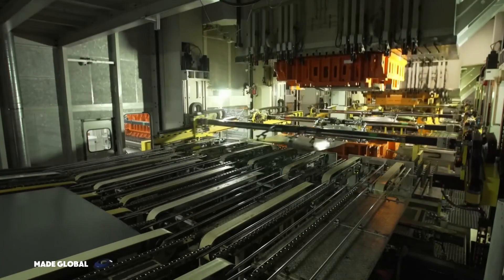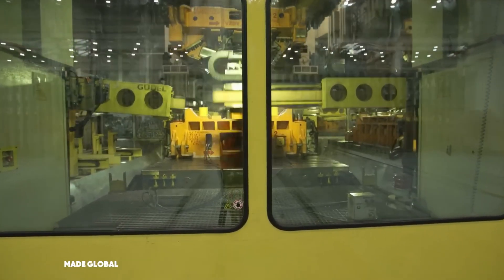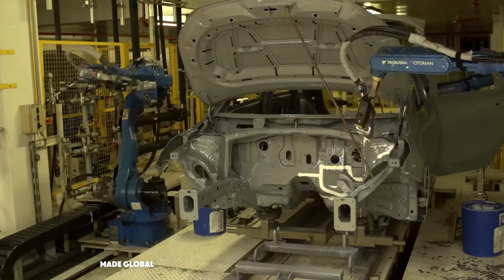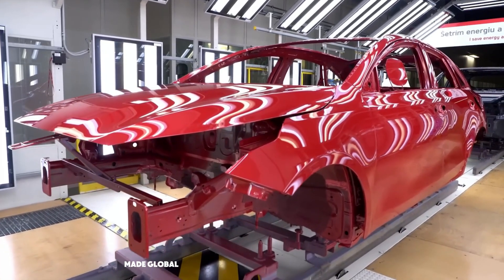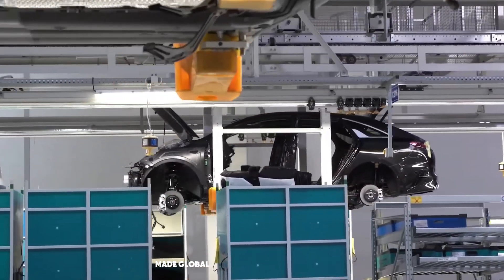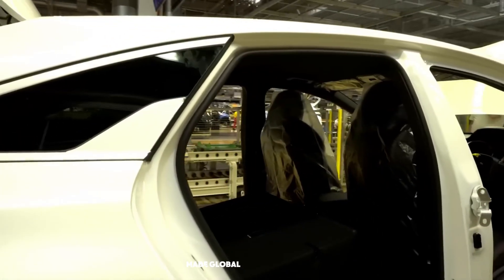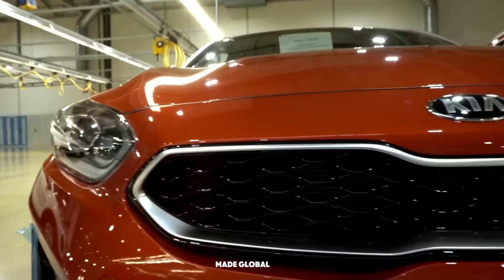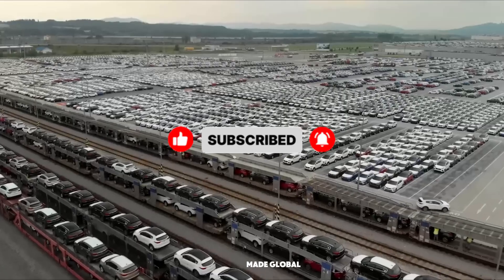inside KIA car factory!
Have you ever wondered how a modern car is built?
It’s not just nuts and bolts—it’s cutting-edge robotics, raw power, and human precision all working together on a massive scale.

In this video, we take you behind the scenes at one of the most advanced car factories in the world, following the journey from a simple roll of steel to a machine ready for the highway.